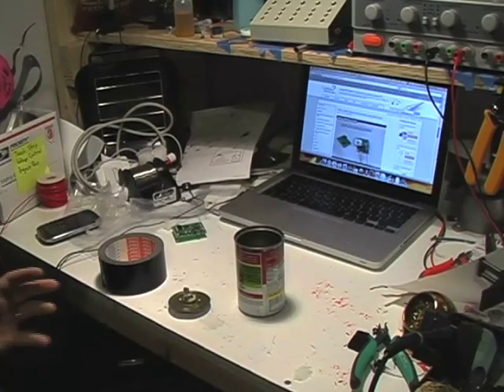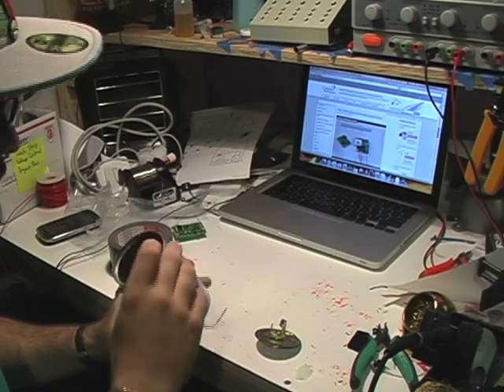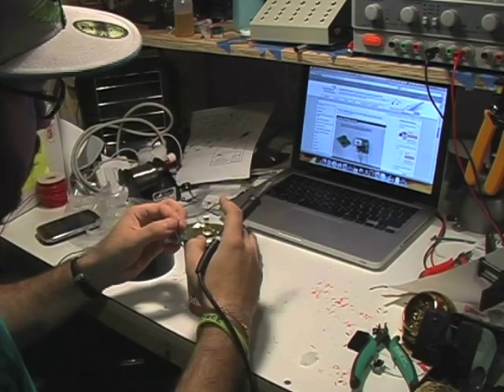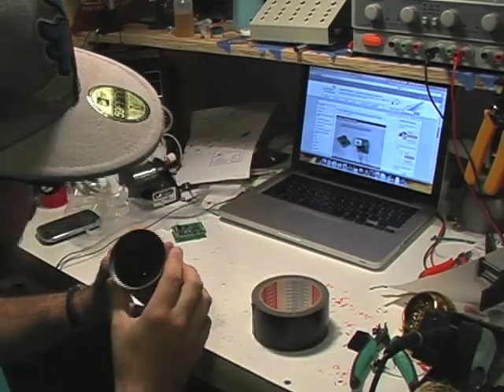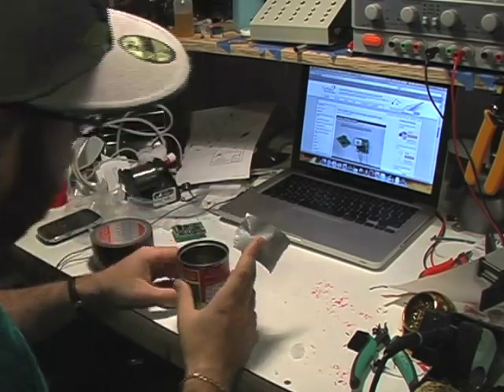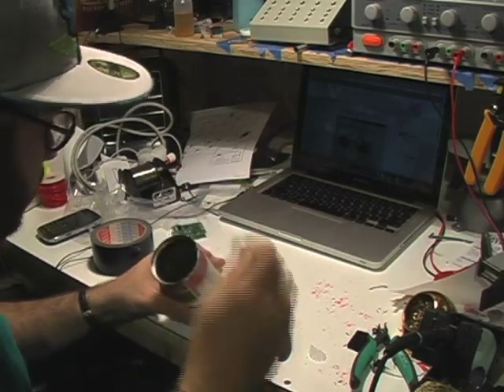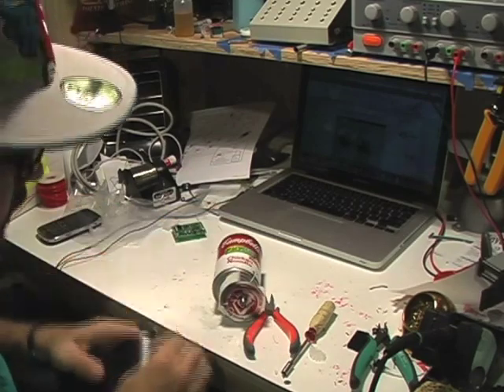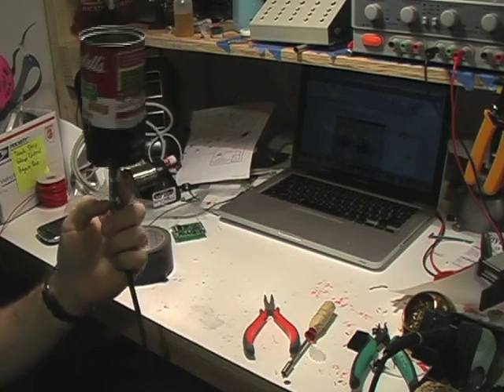How to make a cheap LO-FI tin can microphone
This video illustrates how you can make your own microphone for real cheap.